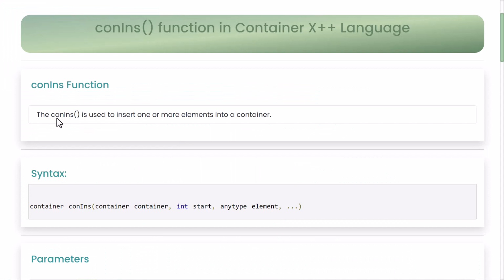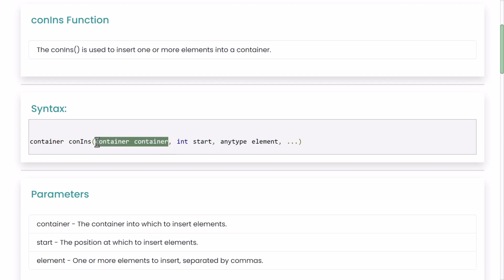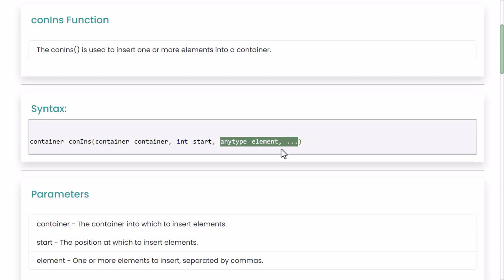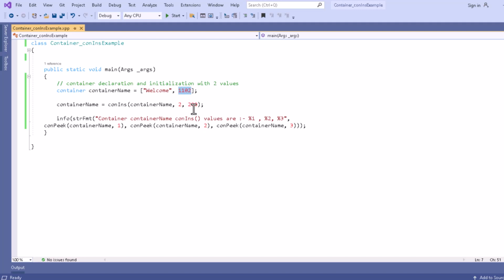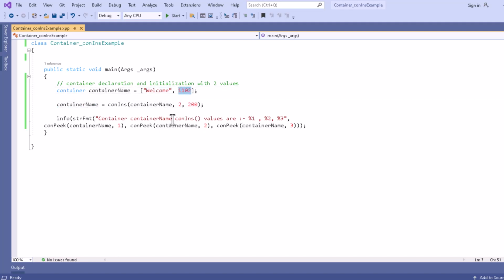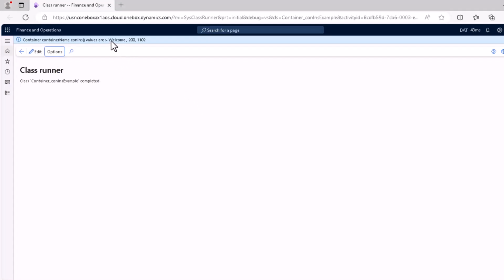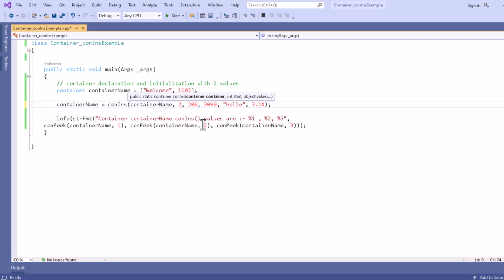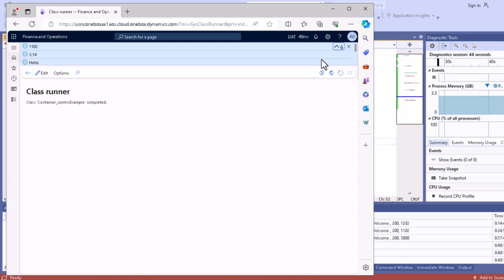conIns function of Container - X++ Language - D365 FO - Technical Tutorial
The conIns() function in X++ language allows insertion of one or more elements into a container. Learn how to use it with examples in this D365 FO technical tutorial.

Master the conIns function in X++ language with this comprehensive technical tutorial for Dynamics 365 Finance and Operations (D365 FO). Learn how to effectively use the conIns function to manipulate containers in X++ with practical examples and expert tips.

Container, X++, Language, conIns Function, D365 FO, Technical Tutorials